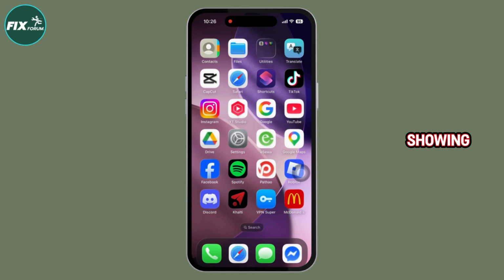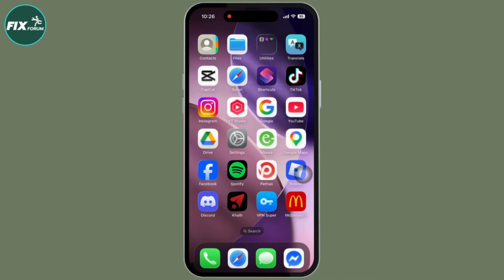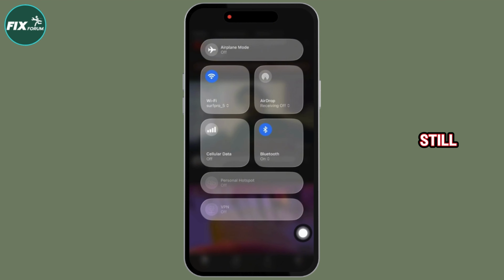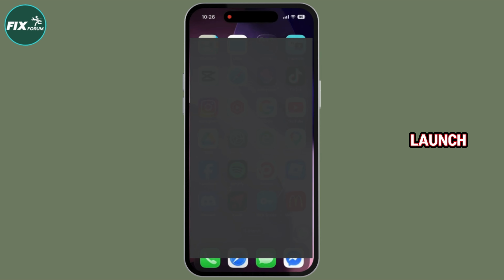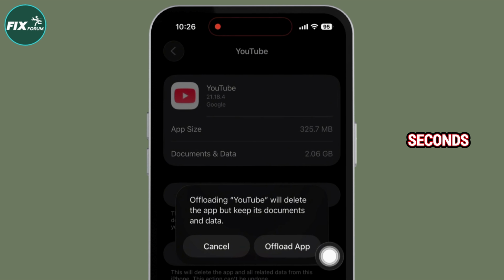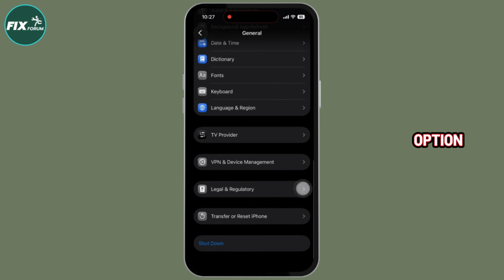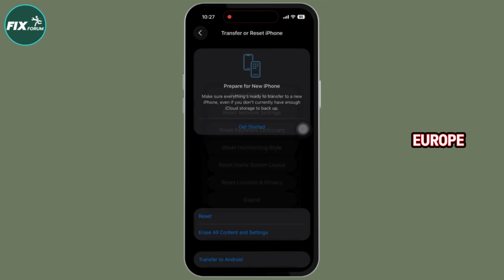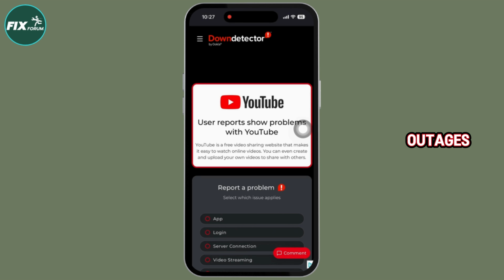YouTube App Not Loading on iPhone? How to Fix Problem (2026 Guide)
YOUTUBE APP NOT LOADING ON IPHONE is a step-by-step guide showing how to fix YouTube when it freezes, won’t open, or keeps loading on iPhone in 2026.

In this video, you will learn HOW TO FIX YOUTUBE APP NOT LOADING using simple troubleshooting steps such as checking internet connection, disabling VPN, reinstalling the app, and resetting network settings.

This tutorial is useful for users who cannot open YouTube, face loading issues, or experience app crashes on iPhone.

Follow these quick steps to fix YouTube app not loading on iPhone easily.

👉 FIX YOUTUBE LOADING ISSUE easily using this guide.

⏱️ Timestamps:

0:00 – Introduction & What You Will Learn
0:05 – Step 1: Check Internet Connection
0:15 – Step 2: Enable/Disable Airplane Mode
0:25 – Step 3: Disable VPN
0:35 – Step 4: Offload/Reinstall YouTube App
0:55 – Step 5: Reset Network Settings
1:15 – Step 6: Check YouTube Server Status
1:31 – Final Result & Wrap-Up